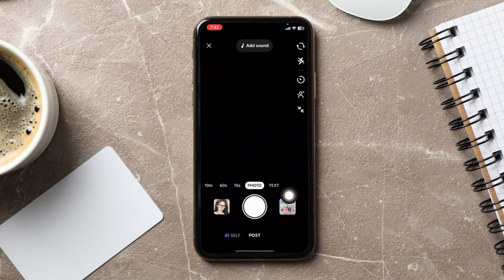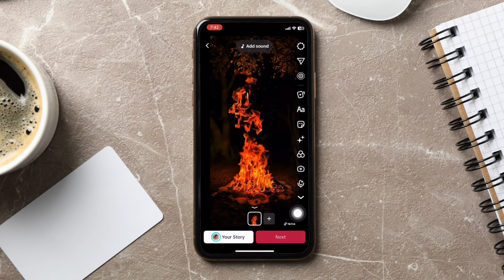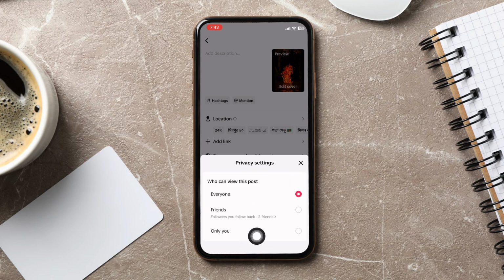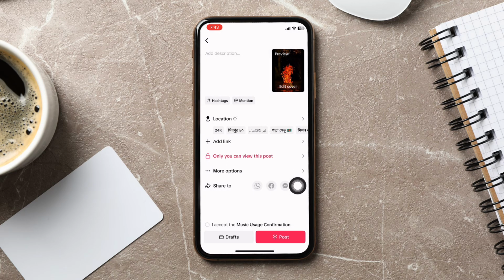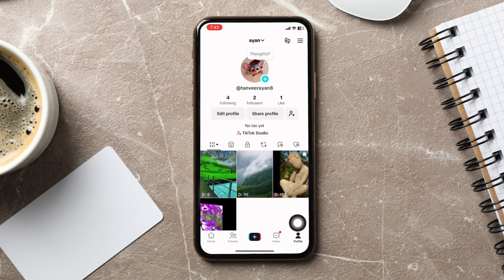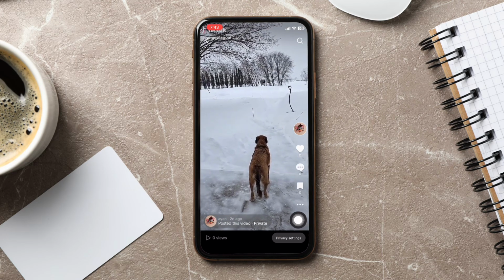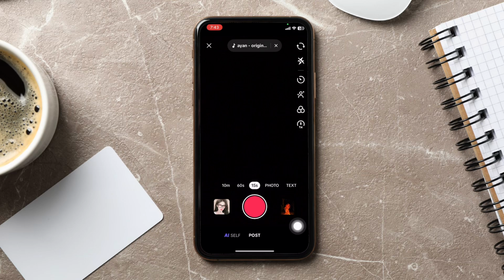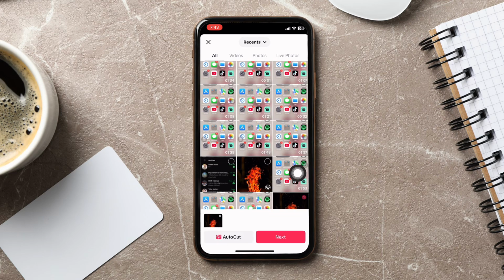How To Make An Original Sound On Tiktok 2025 (iPhone & Android)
Creating an original sound on TikTok is a game-changer for boosting your content and gaining followers. I’ll walk you through the process step-by-step, sharing tips and tricks to make your sound stand out. Whether you're looking to create a catchy tune or a viral audio clip, this guide has got you covered. I'll share how I brainstorm ideas, record high-quality audio, and edit like a pro using apps that make the process super easy. Plus, I’ll dive into how to upload your original sound to TikTok and make it discoverable. If you’re ready to level up your TikTok game and get your sound trending, stick around! Let’s make your TikTok sound the next big hit. Don't forget to drop your questions in the comments, and share your own tips for making killer original sounds.